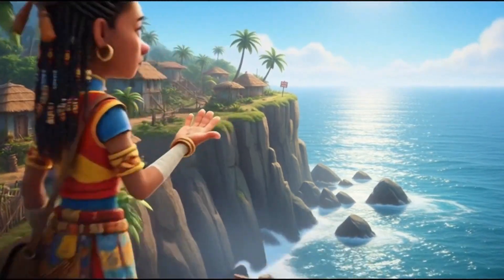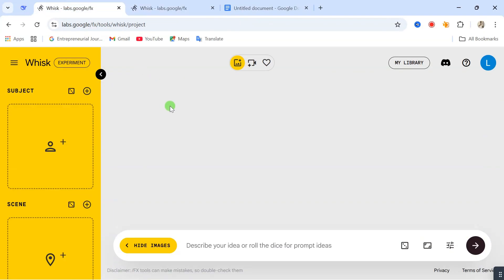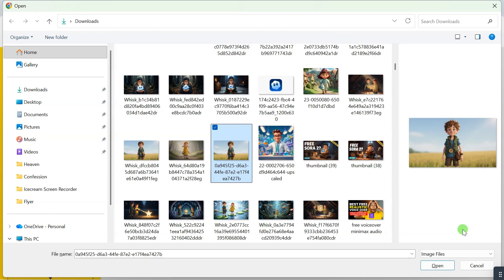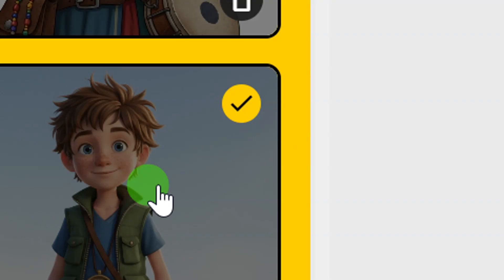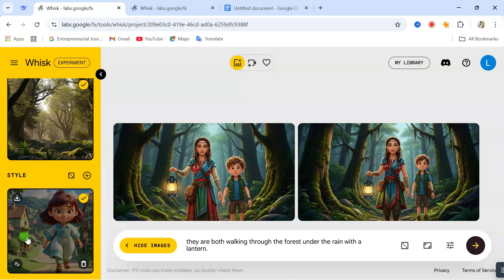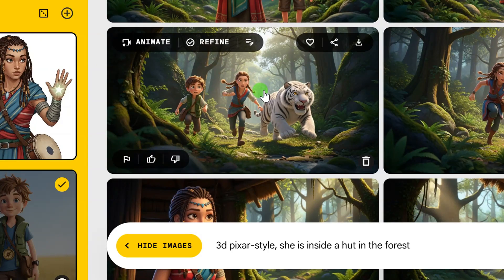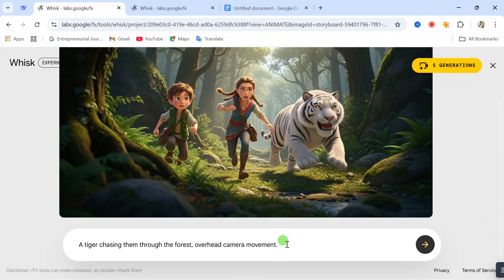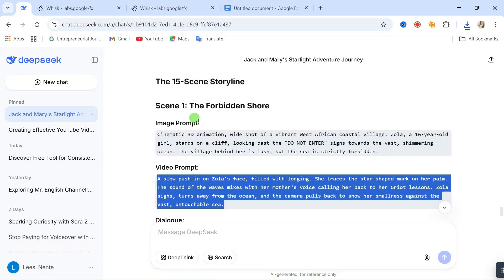How to Create Consistent Images and Videos with Google WHISK (Step-by-step)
Tired of inconsistent AI generations? In this tutorial, I’ll show you how to use Google WHISK — the most powerful AI creative tool that almost no one is talking about. Learn how to generate ultra-consistent characters, photorealistic images, and cinematic videos using Google WHISK’s hidden features.

Inside this video, you’ll discover:
✅ How to access Google WHISK step by step
✅ How to create consistent characters across images and videos
✅ How to refine styles, environments, and subjects with precision
✅ How to animate your creations into full cinematic videos
✅ How to unlock professional-quality outputs with zero watermarks

Google WHISK combines Google Image 4, Nano Banana, and VEO 3.1 into one seamless platform, making it the ultimate tool for creators who want next-level consistency and realism.